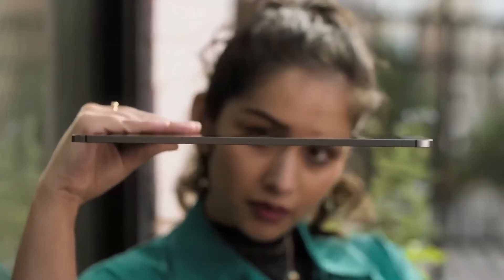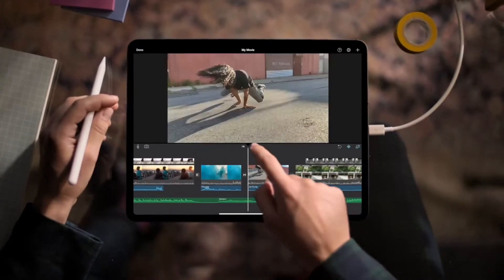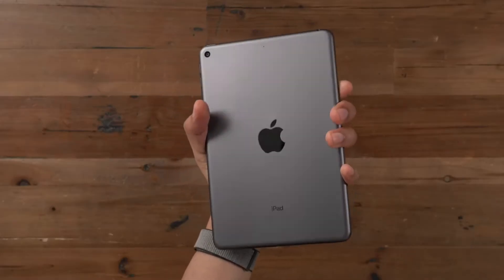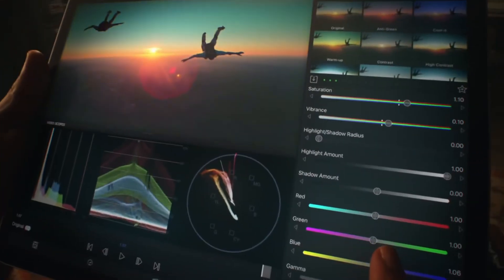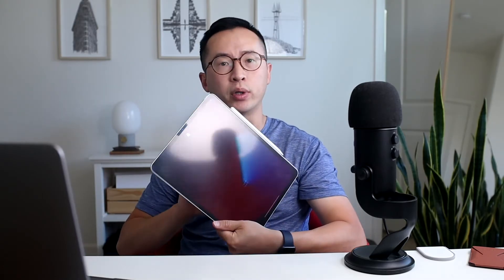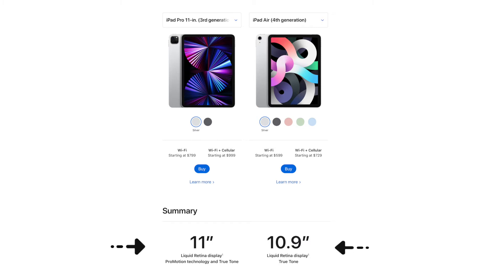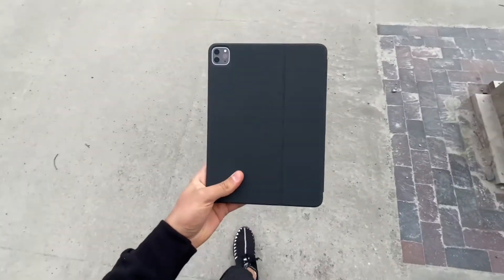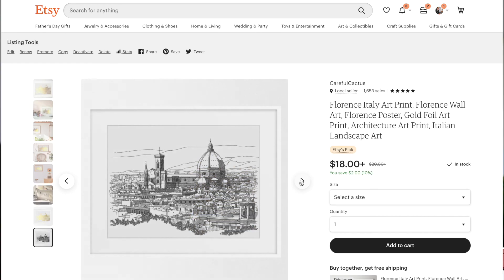Which iPad model to buy for Architects?